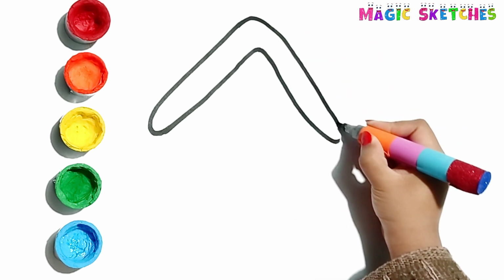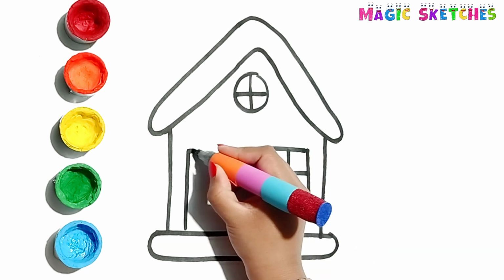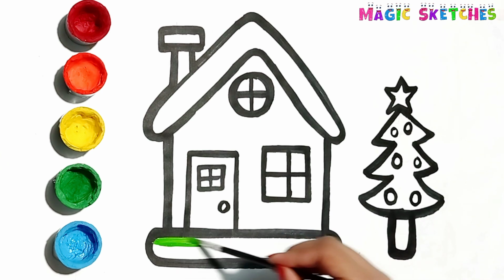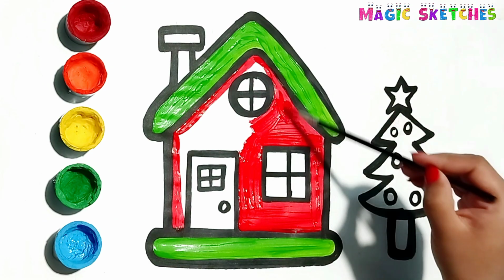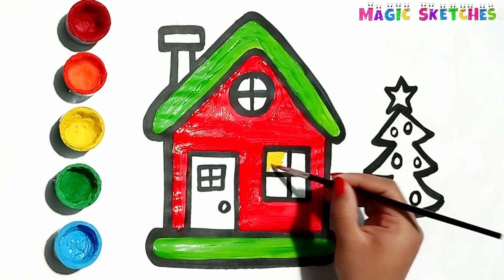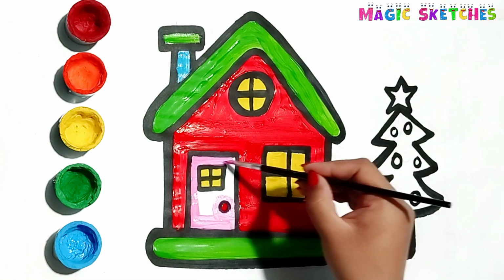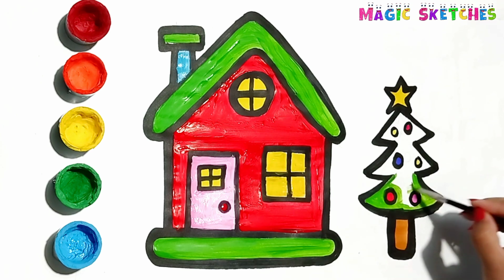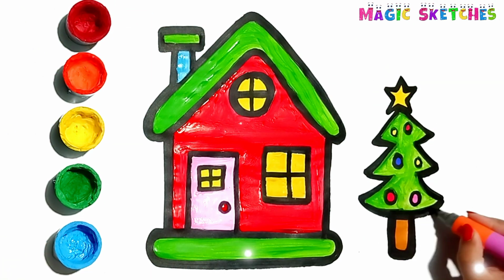Santa House Drawing and Coloring, Painting and Drawing for Kids and Toddlers, Coloring Pages